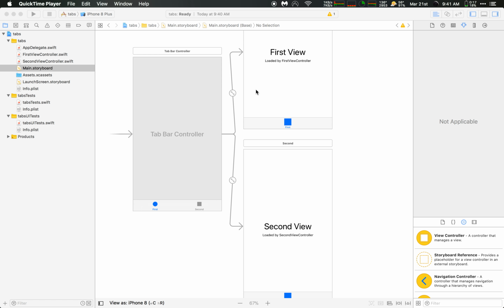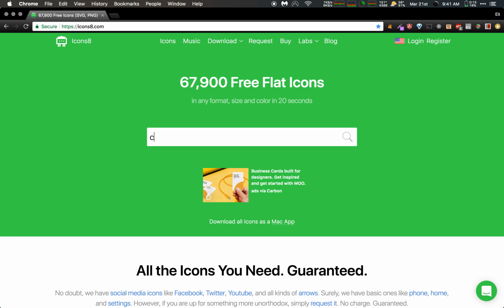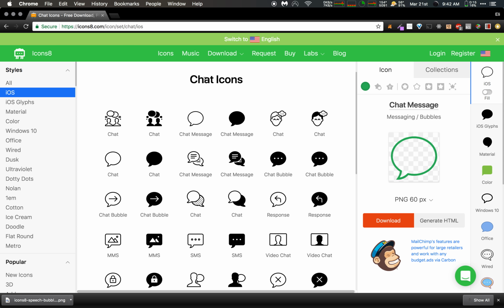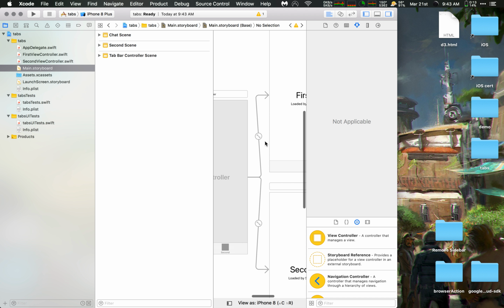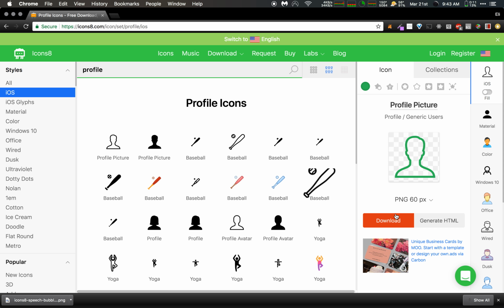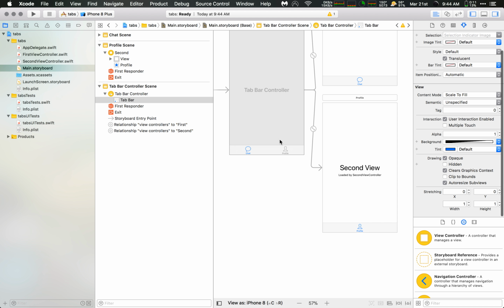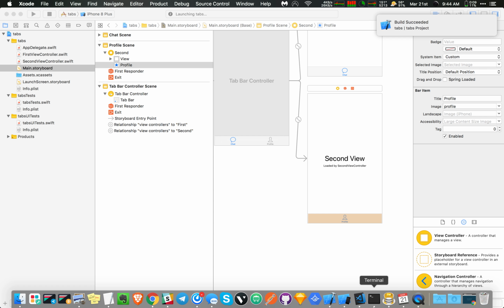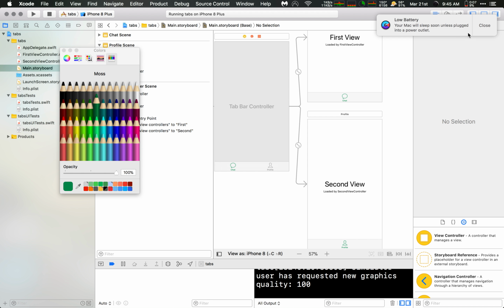Tab Bar Icons